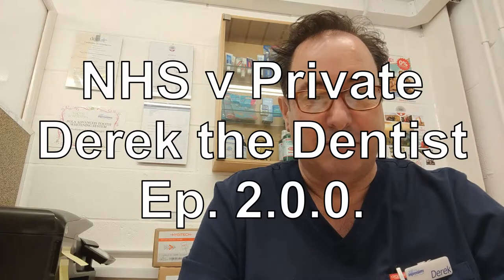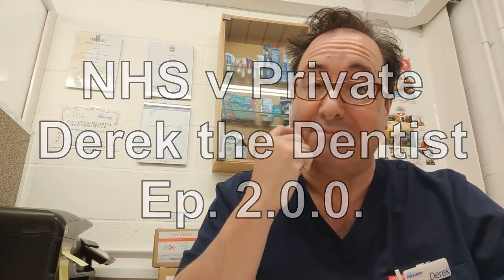NHS v Private DD Ep. 2.0.0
What is the difference between NHS and private dentistry?